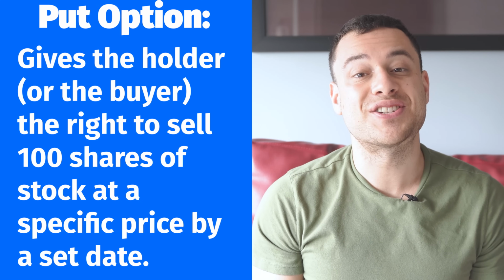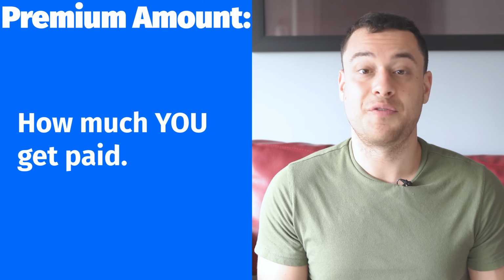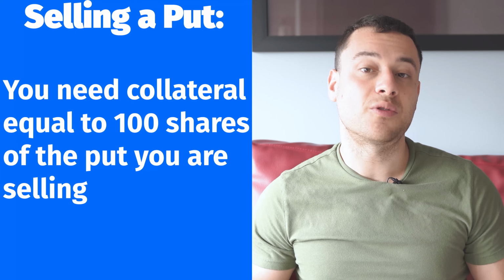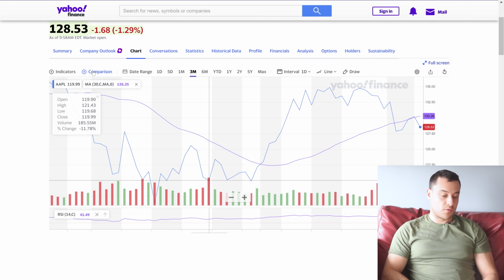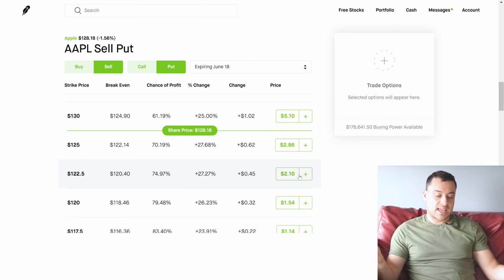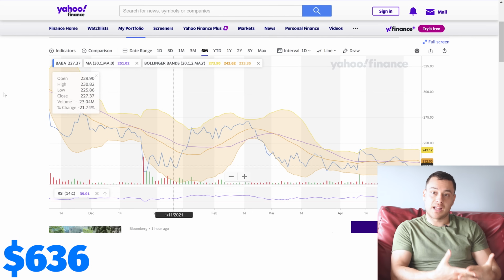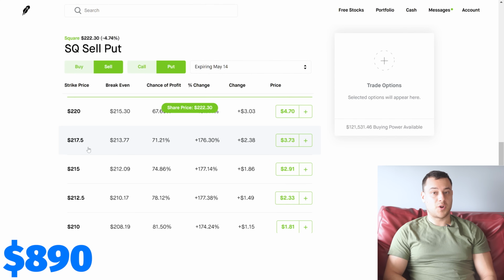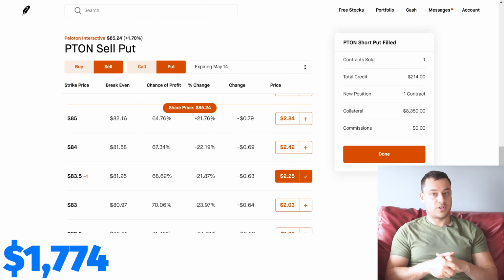Put Options – How to Sell Puts for Weekly Passive Income EASY Quick Explanation